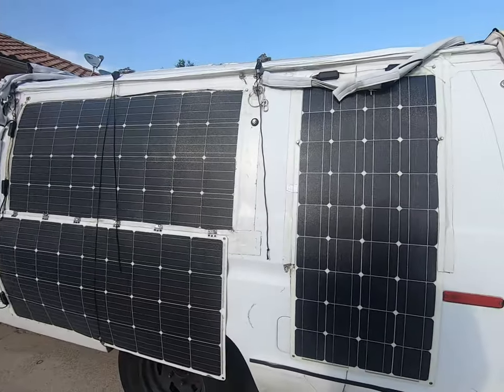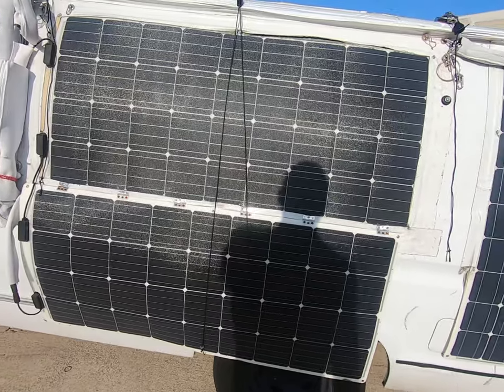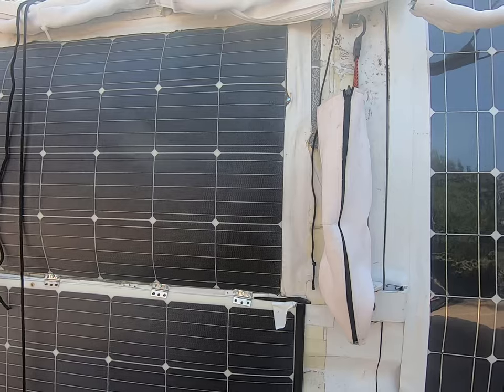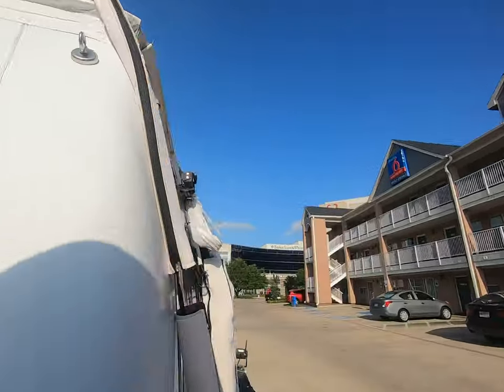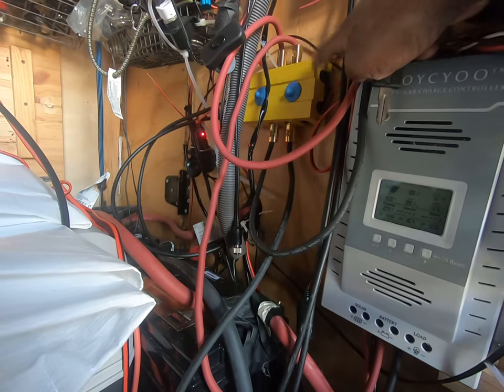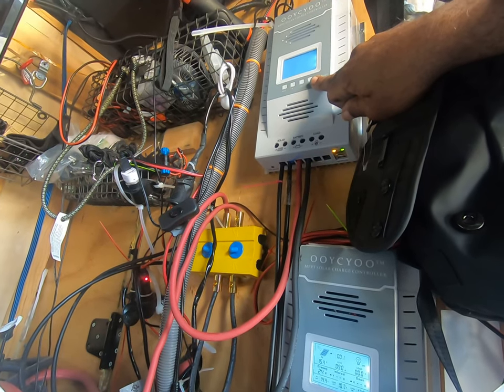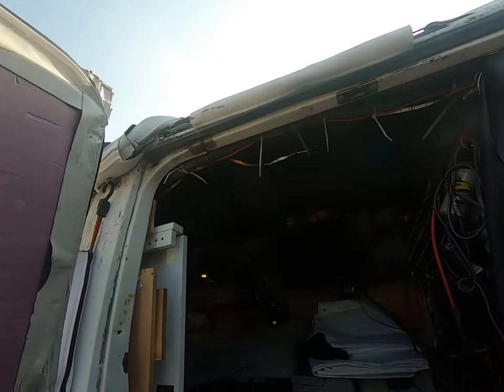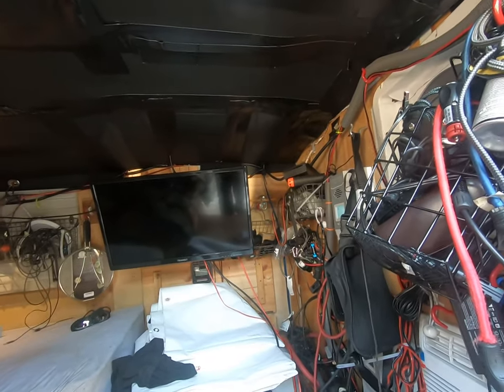Van Life: Is it possible to Camouflage a Solar Zoo (at night) and Bus Bar terminal issues.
When I began to overbuild my Solar for a Texas summer the world was more friendly for van dwellers or at least that was the perception.  Covid-19 appeared to change the world in general and change it even more for the van world.